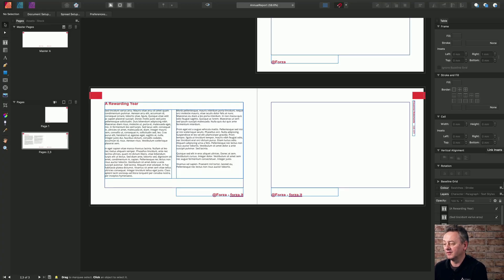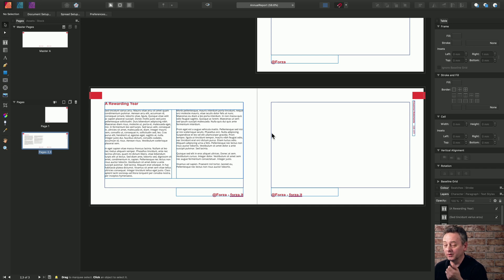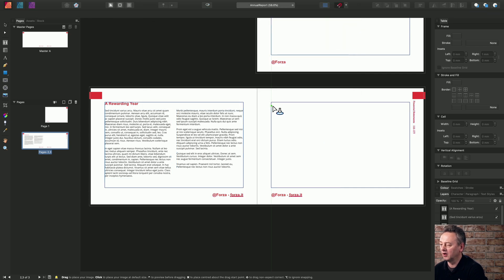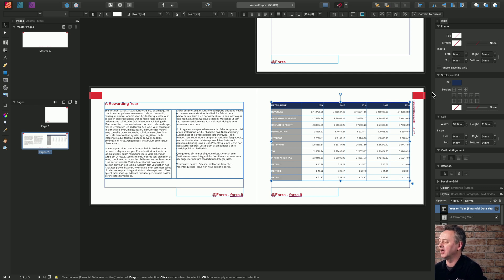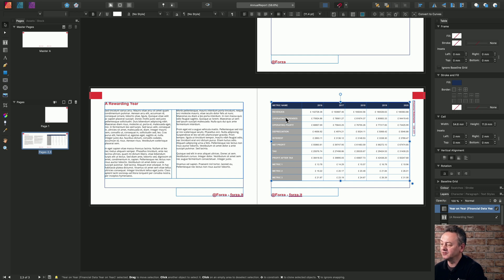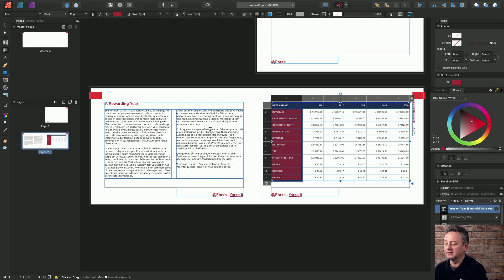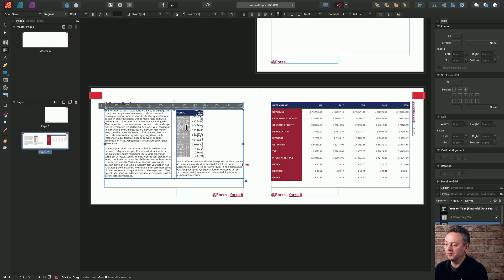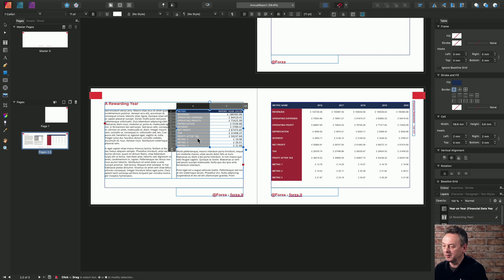Affinity Publisher - XSLX import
Present spreadsheet data in Publisher tables.